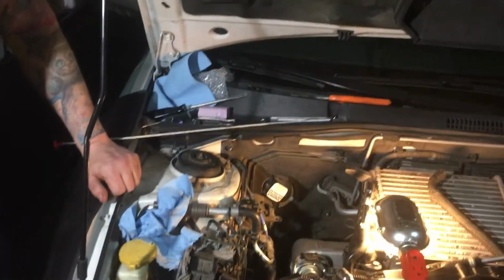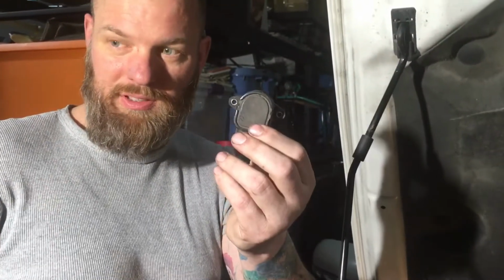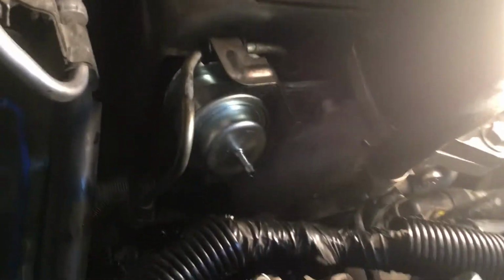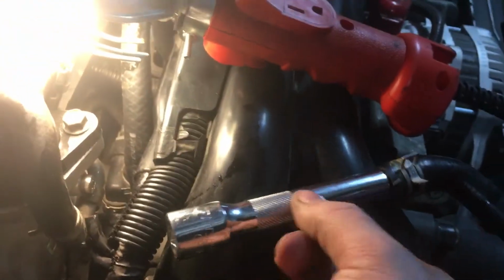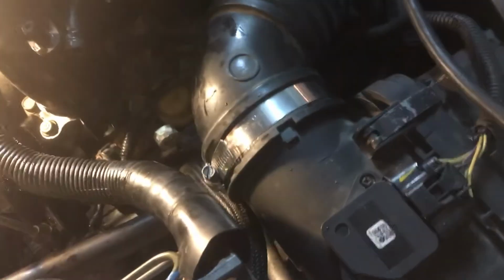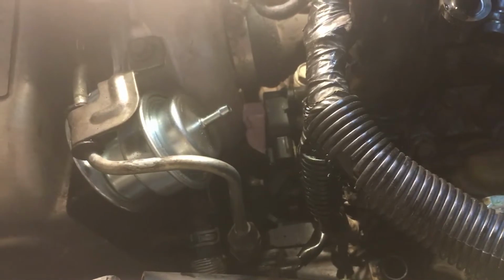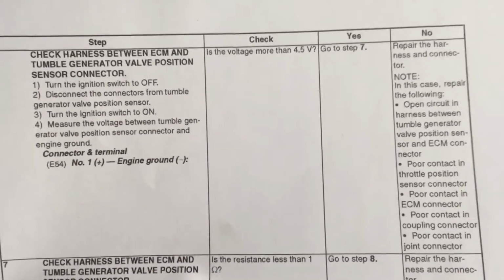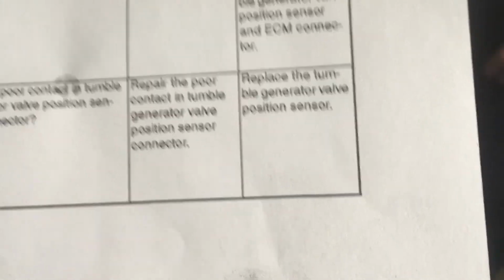05 Subaru Outback XT P2016 code replacing the TGV/TPS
The bottom bolt was a pain to get back in. I dropped it 3 times.